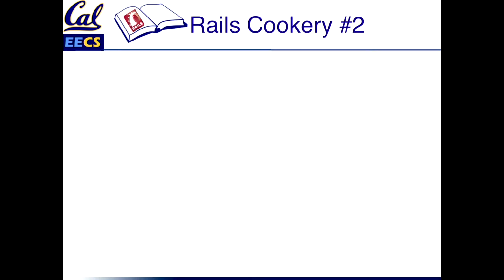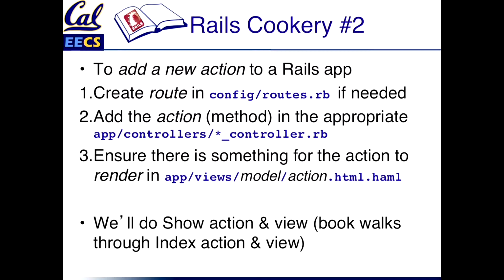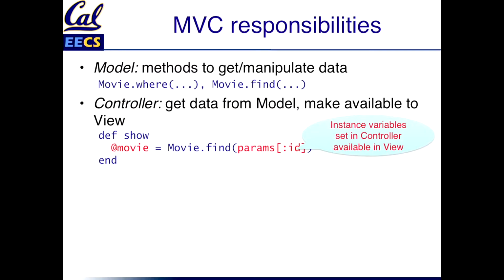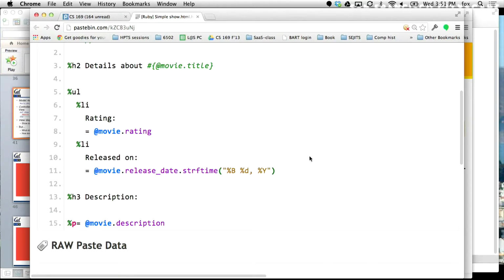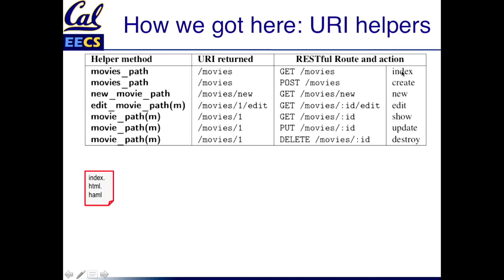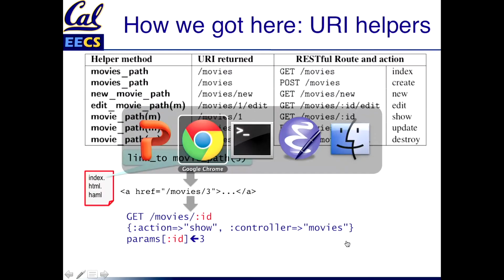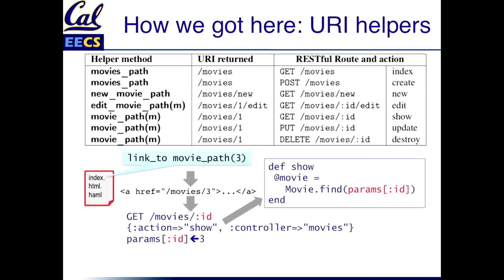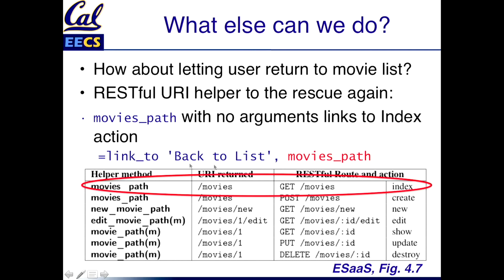CS169 v13 w4l2s9